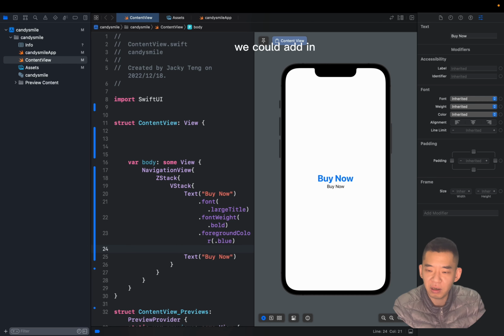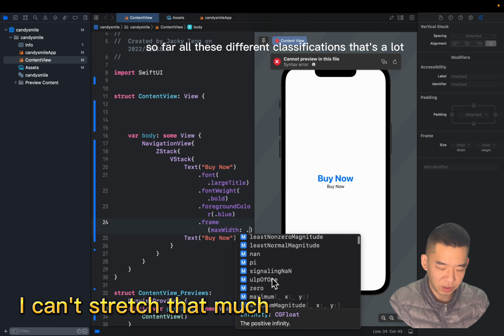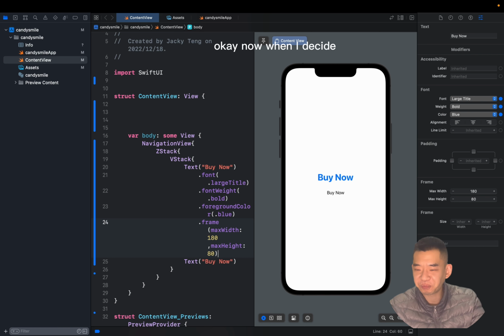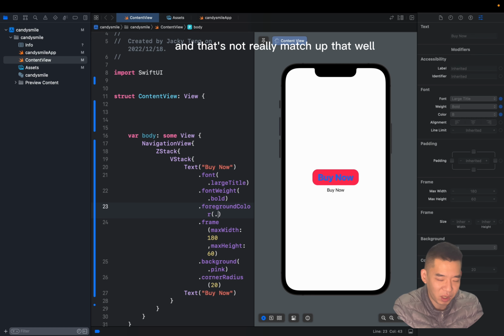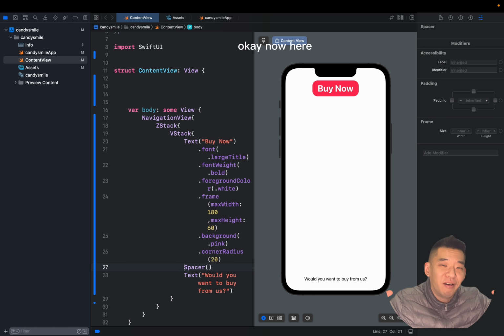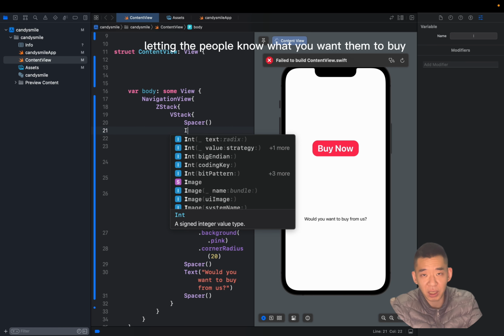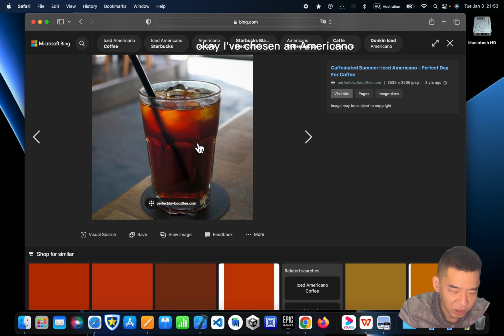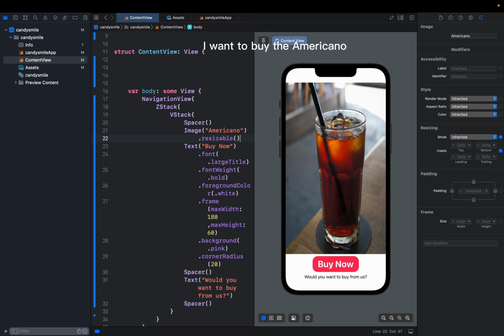Mastering Text & Images in SwiftUI part 2 (Subs included)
In the first part of this series, we learned will learn how to use stacks and text in SwiftUI to create beautiful and responsive layouts for your apps.

In this round of the series, we'll be looking at some more advanced topics. We'll cover how to add images as part of a layout, how to create custom fonts, and how to use animations. By the end of this video, you will have everything you need to create rich and engaging user interfaces in SwiftUI. So let's get started!